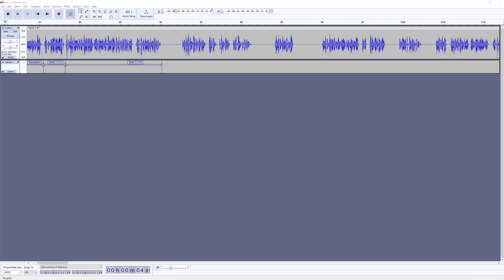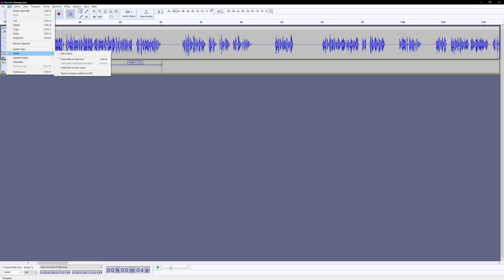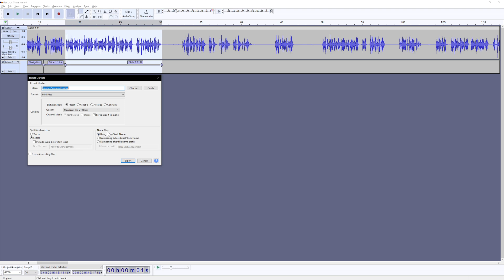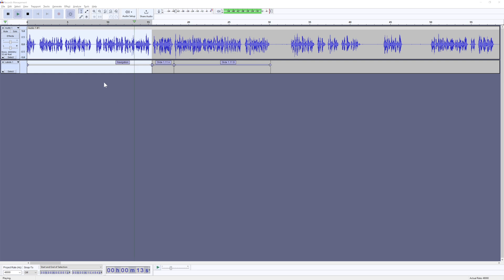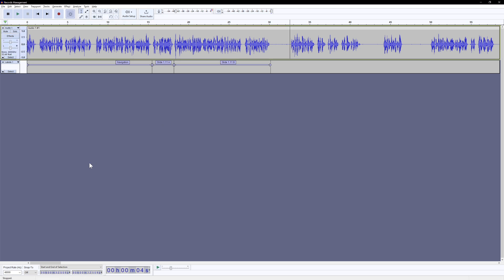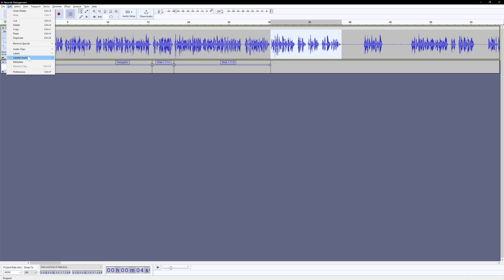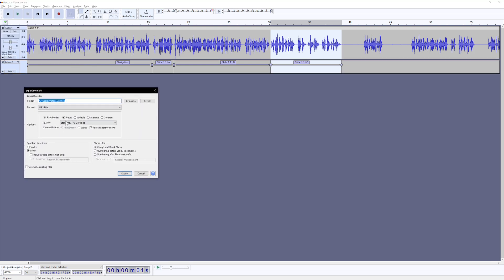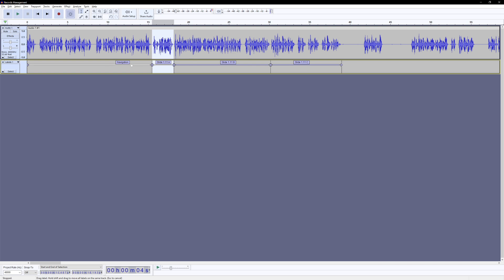Use Audacity's Region Labels to Export Multiple Files at Once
In this video, I demonstrate how to batch-export multiple audio files at once using Audacity's region labels. This is also a great way to stay organized within your project, which makes potential revisions down the road a lot easier to manage and process.

Whether it's narration, voiceovers, voice acting, or even music, this nice little feature will inevitably come in handy at some point for most audio engineers, producers, and editors.